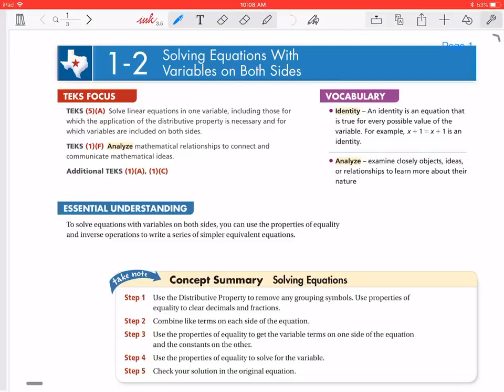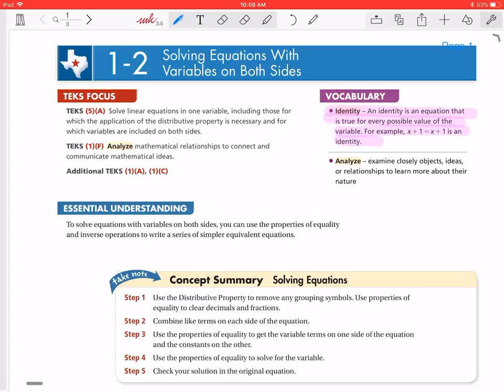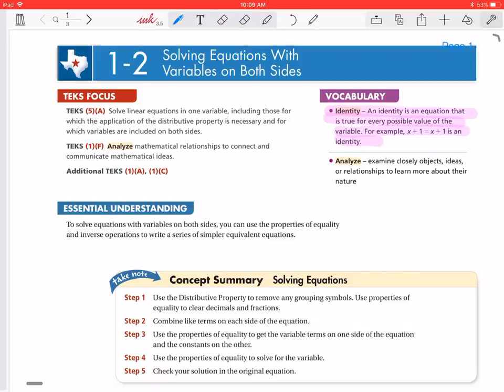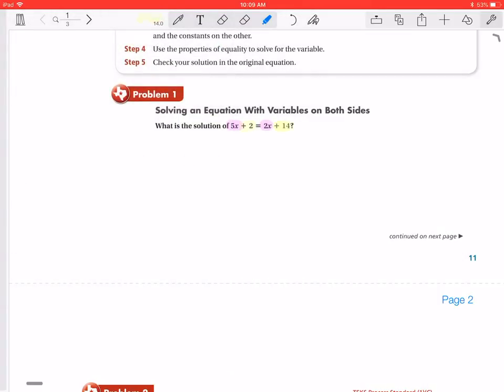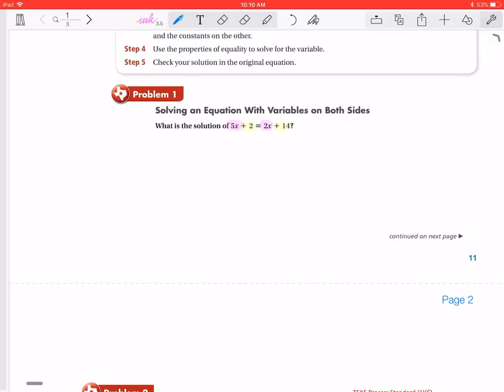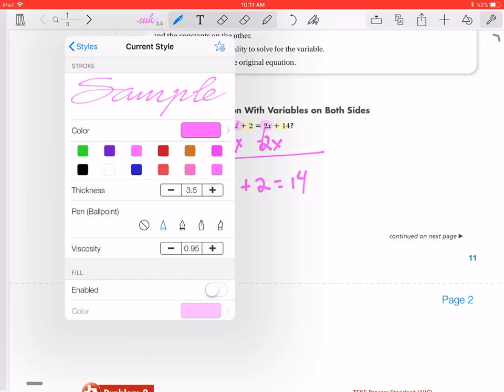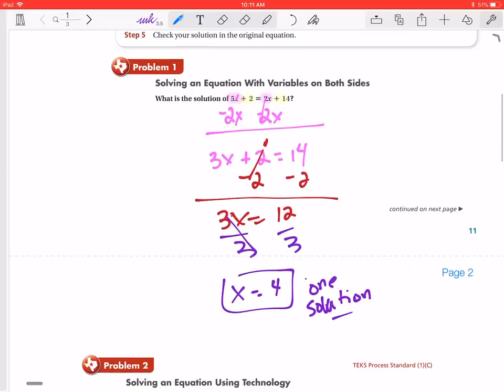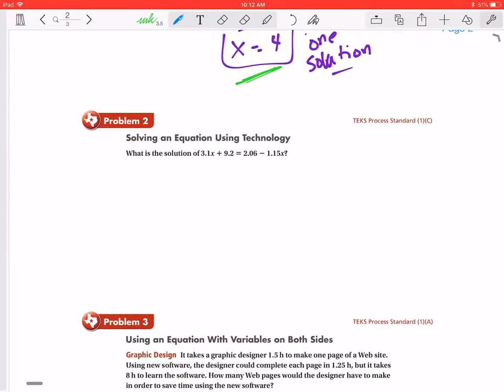Solving Equations with variables on both sides P1